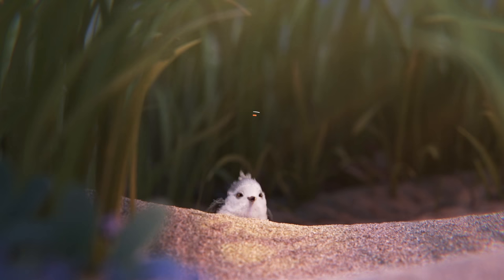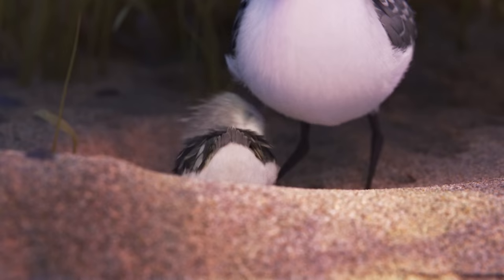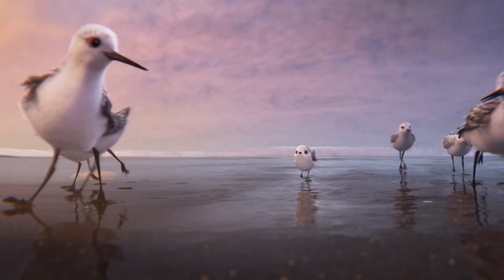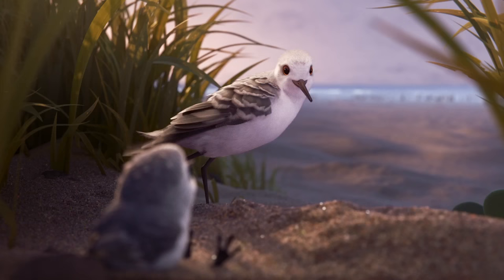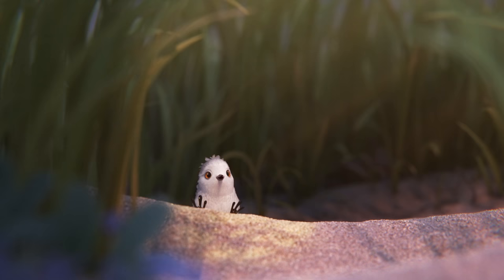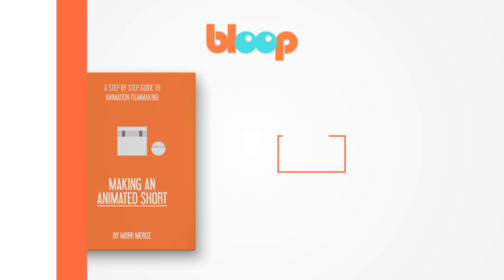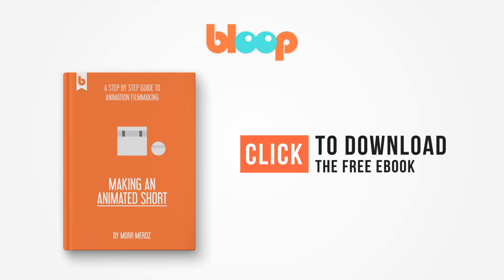Piper (Oscar WINNER short) | Short of the Week #025